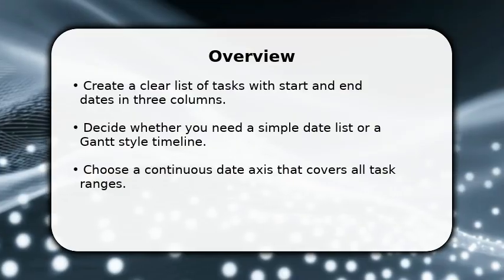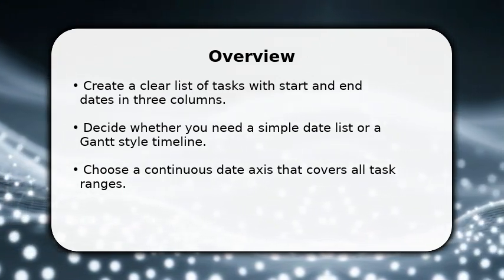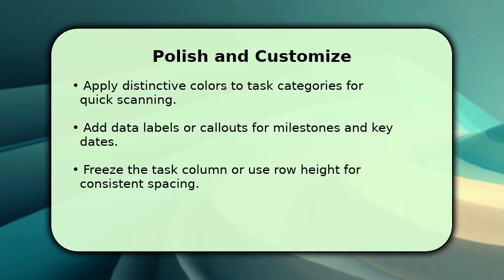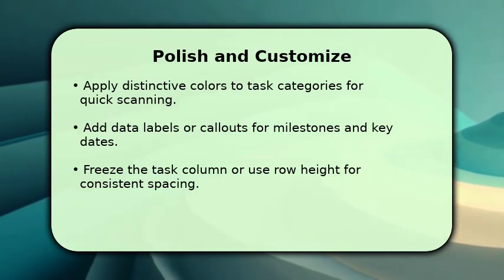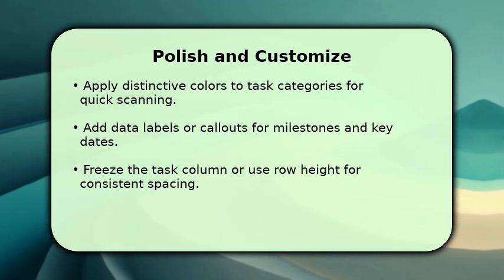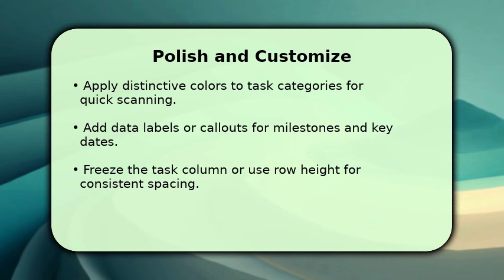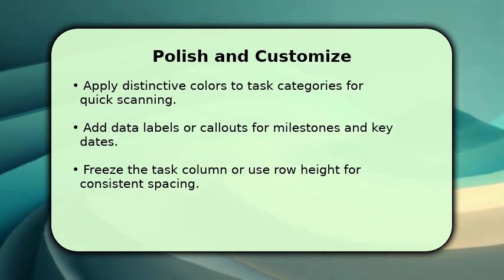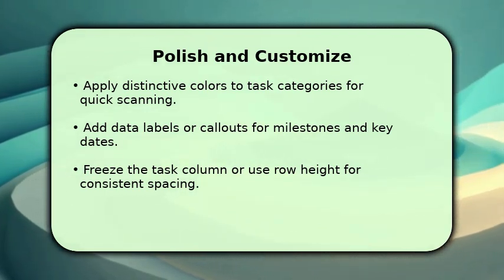How to Create Timeline on Excel (updated)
How to Create Timeline on Excel (updated) | 🔒 Surfshark VPN Deal — Stay private and secure. $1.99/mo + 3 Months Free ▸

Learn the step-by-step process of creating a timeline in Excel with our latest tutorial. Discover how to organize dates, events, and milestones effectively for personal projects or historical research.

create timeline on excel, Excel tutorials, timeline creation step-by-step guide, organizing dates in Excel, personal project management